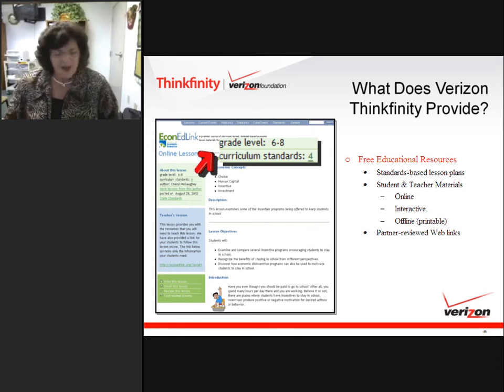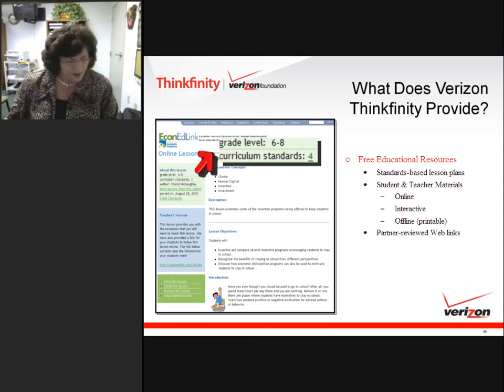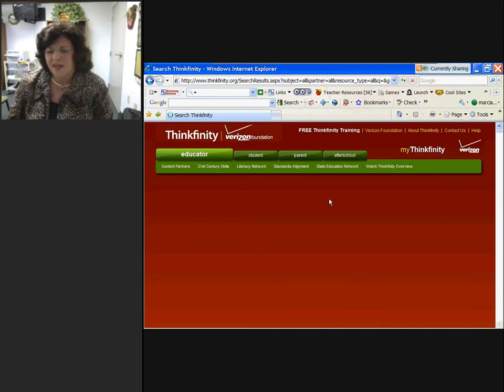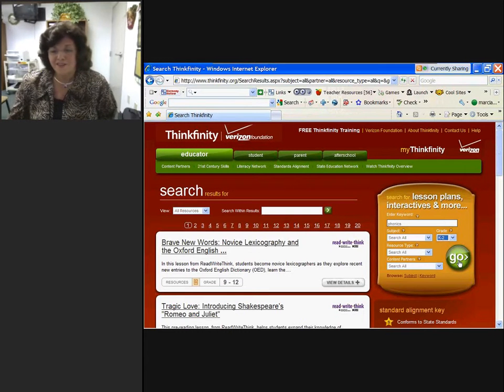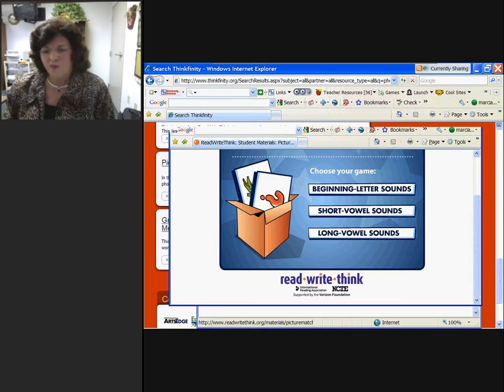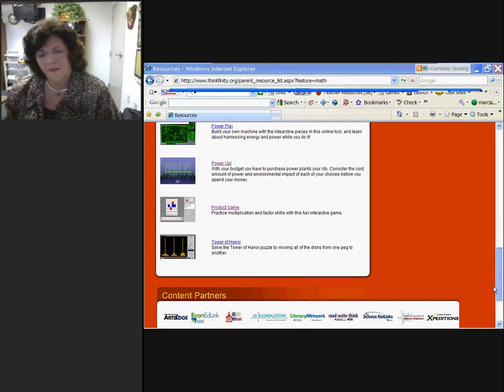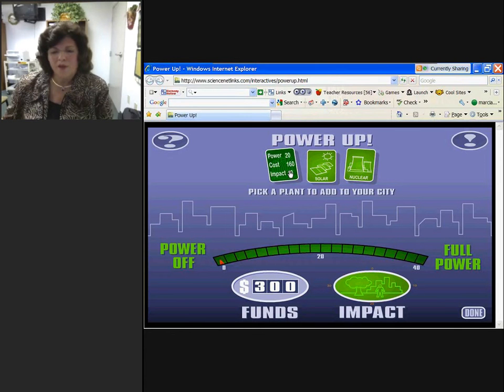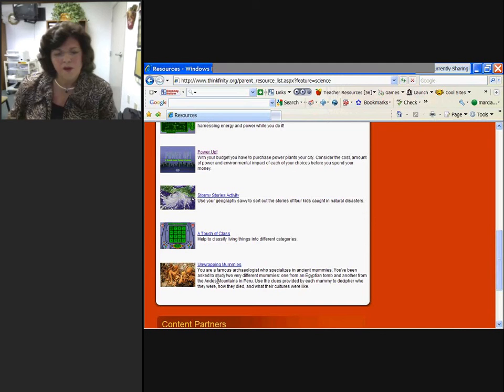Thinkfinity - Nov 06 09.30